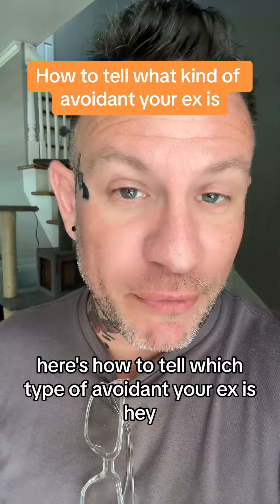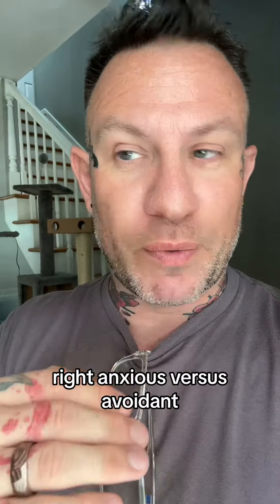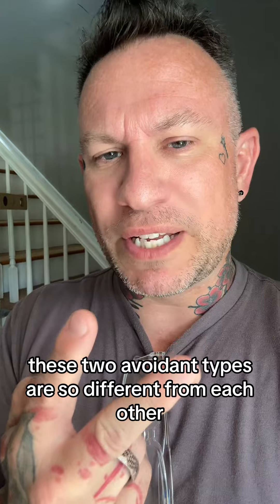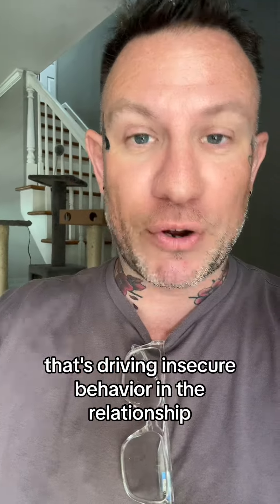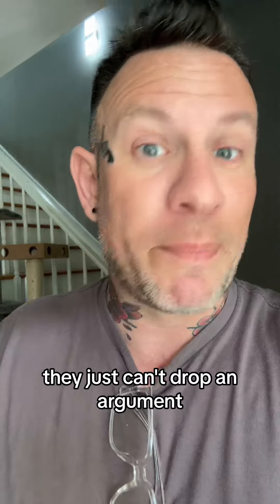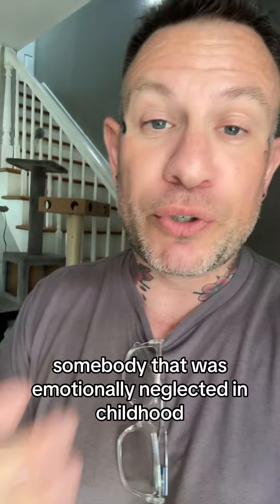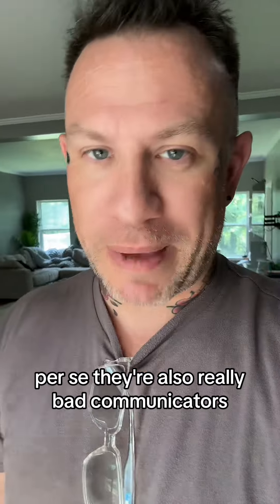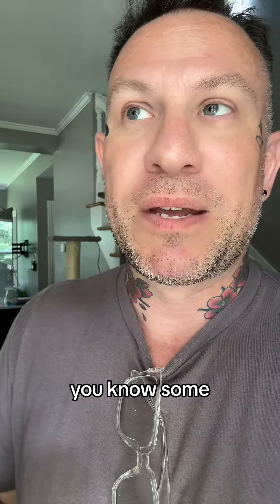How to tell which type of avoidant your ex is avoidantattachment